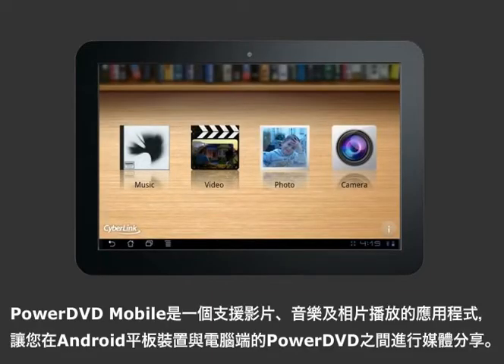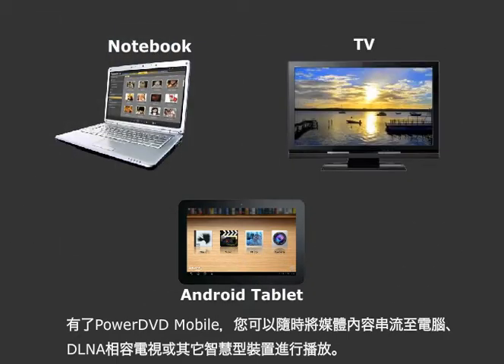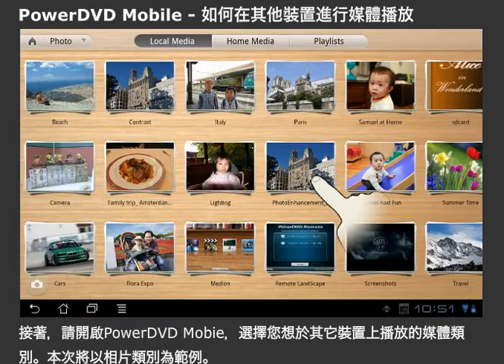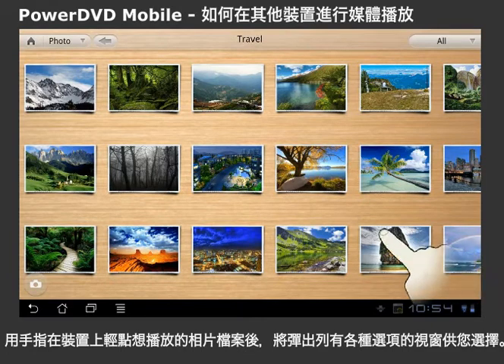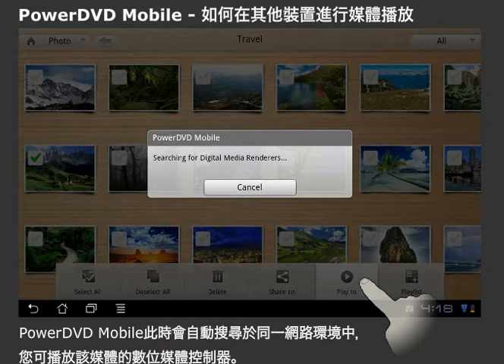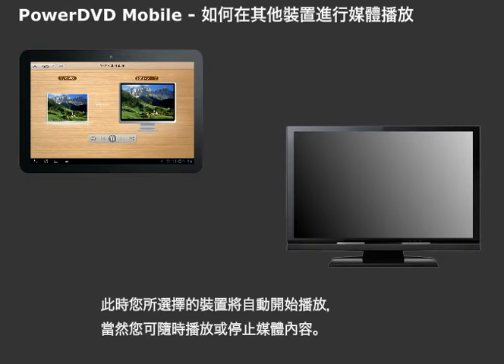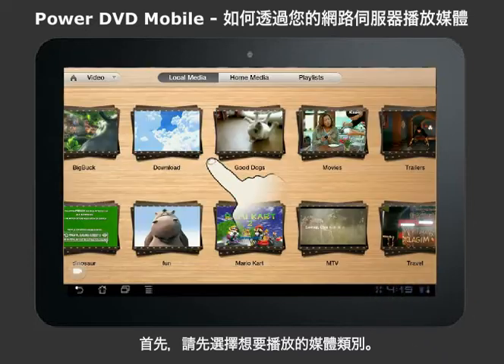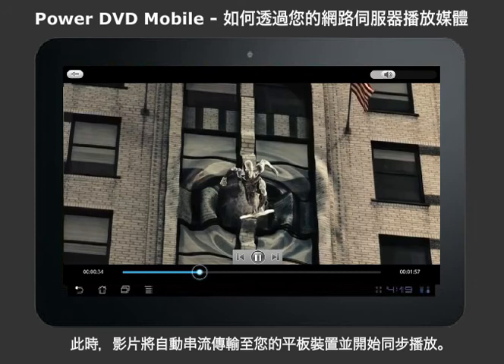PowerDVD Mobile 影片導覽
現在，PowerDVD11將帶給您超越電腦之外的影音娛樂體驗，讓您在智慧型手機或平版電腦上也能使用PowerDVD!不僅如此，透過電腦上PowerDVD與行動裝置端的PowerDVD Mobile相互連結，您能夠以更輕鬆簡單的方式在不同的平台之間進行媒體內容的分享、播放以及下載。就是這麼簡單，隨時隨地盡情播放、享受影音播放的絕佳魅力!